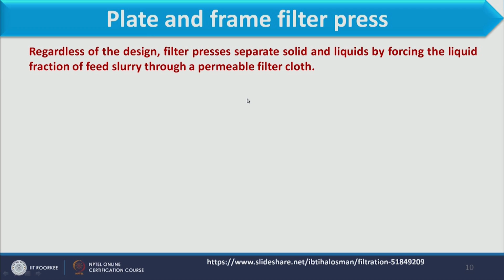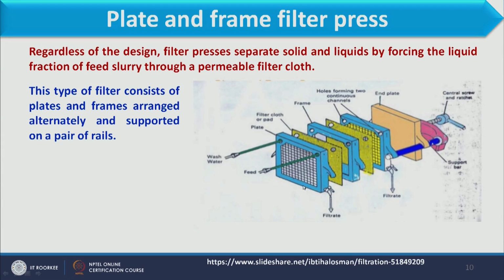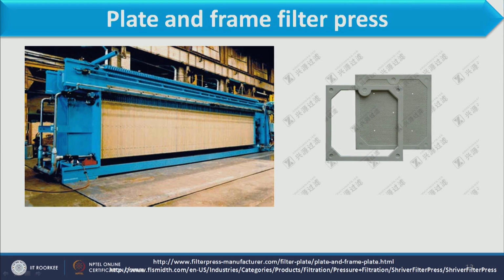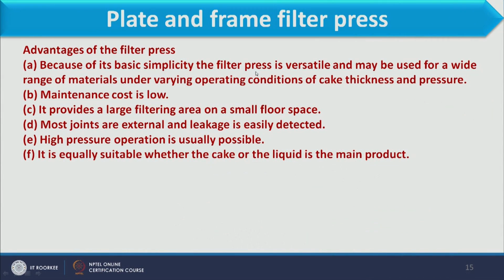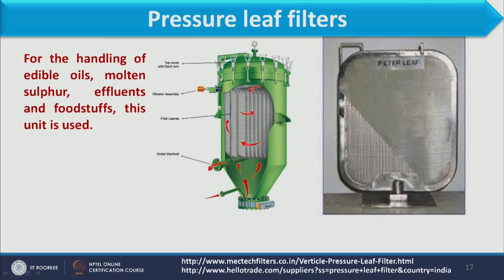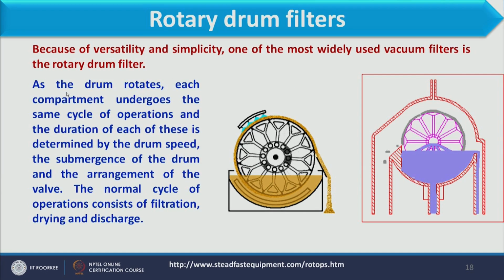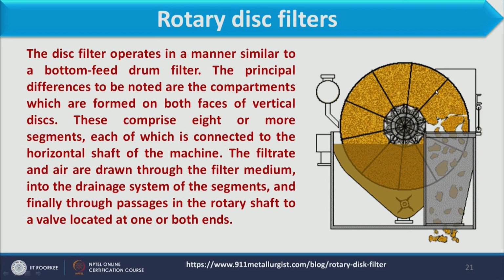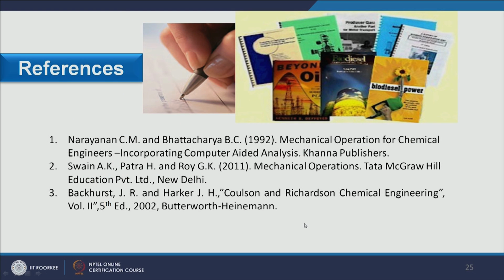Continuous Filtration-2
In this video, working of major industrial equipment for filtration operation is discussed.